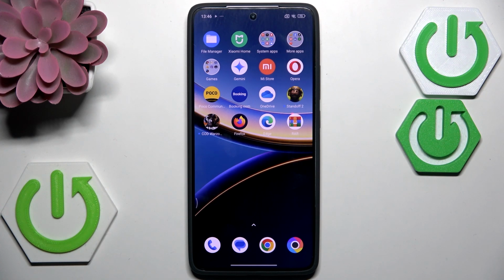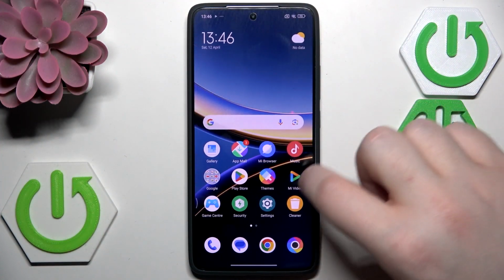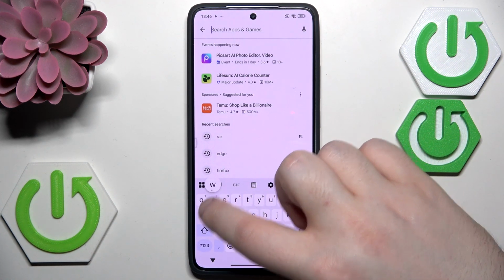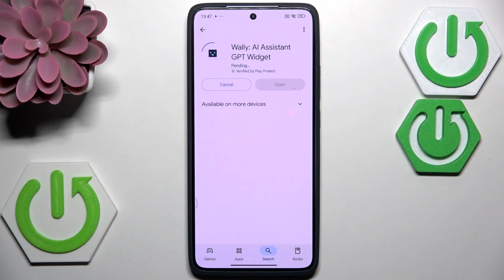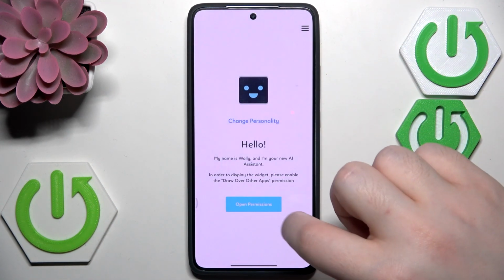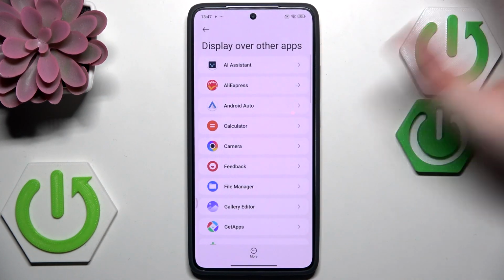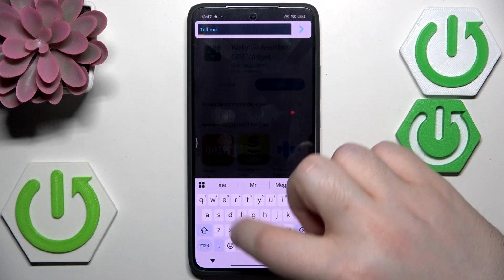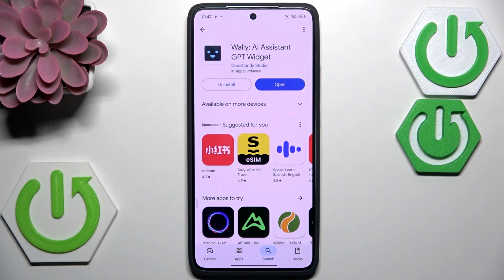POCO F7 Pro – How to Install ChatGPT Widget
Want to use ChatGPT directly from your POCO F7 Pro home screen? In this video, we show you step-by-step how to install a ChatGPT widget on your POCO F7 Pro using the Wally AI app from the Google Play Store. Learn how to set up the widget, grant the necessary permissions, and start chatting with AI right from your device. This guide makes it easy for anyone to add ChatGPT functionality to their POCO F7 Pro, so you can access AI-powered assistance anytime. Follow along to get the most out of your POCO F7 Pro and make your daily tasks easier with ChatGPT.

How to install ChatGPT widget on POCO F7 Pro?
How to use Wally AI app for ChatGPT on POCO F7 Pro?
Where to find ChatGPT widget settings on POCO F7 Pro?

0:00 Introduction
0:10 Open Google Play Store and search for Wally AI
0:22 Install and open Wally AI app
0:37 Grant permissions and enable overlay
0:45 Start and use ChatGPT widget
1:00 How to remove the ChatGPT widget